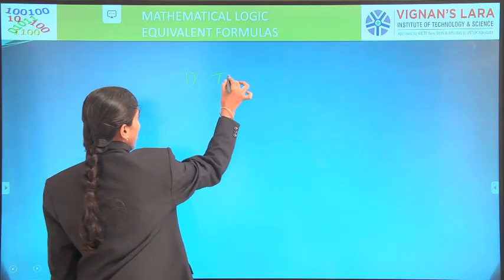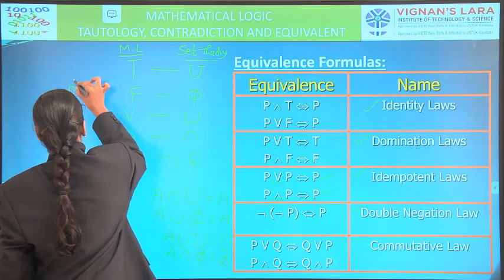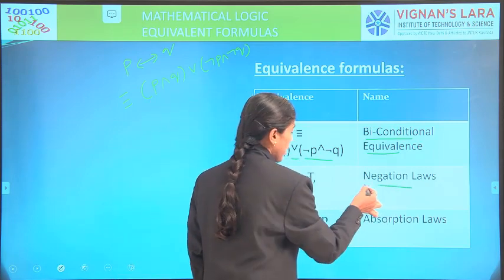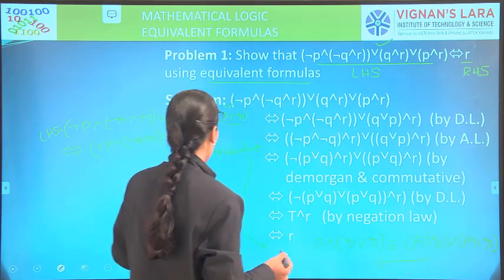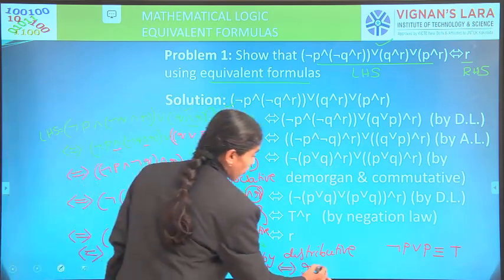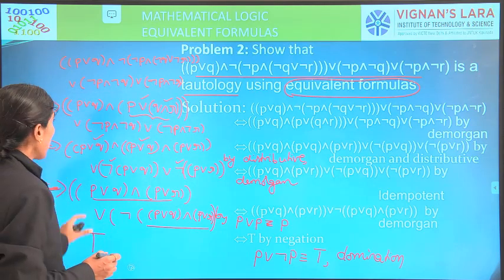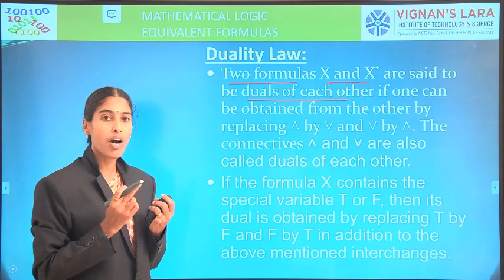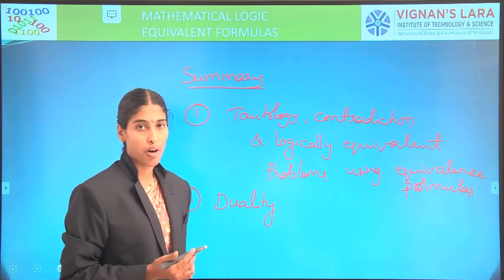Lec 5 of Unit-1